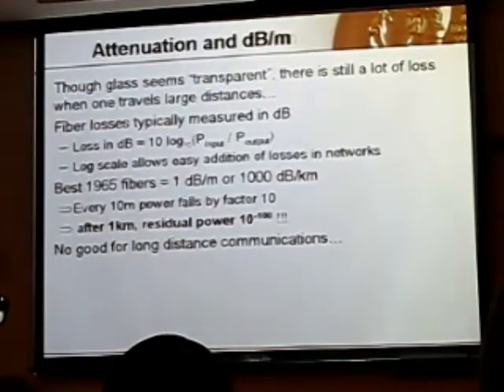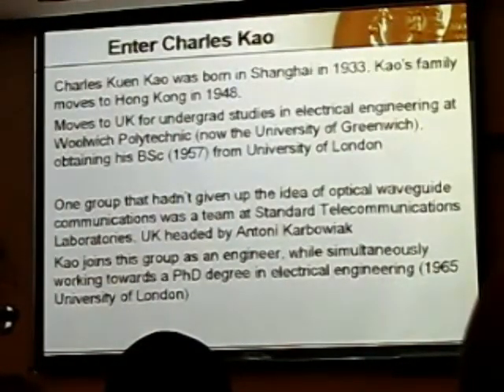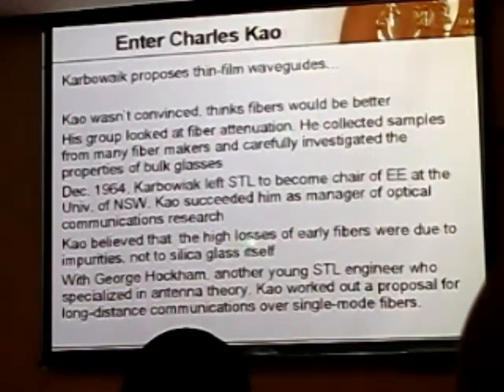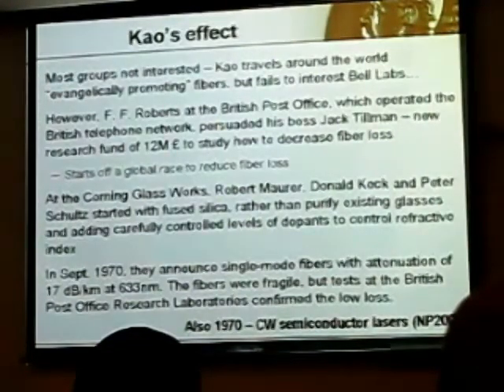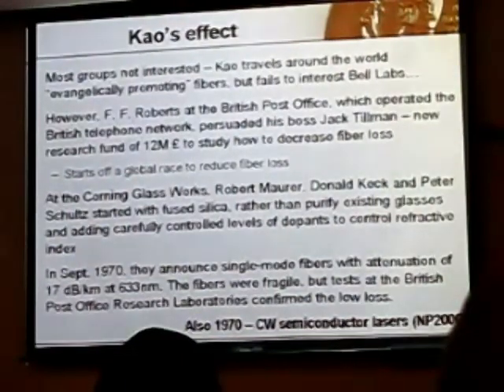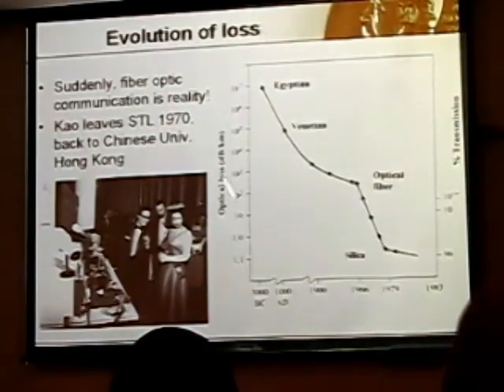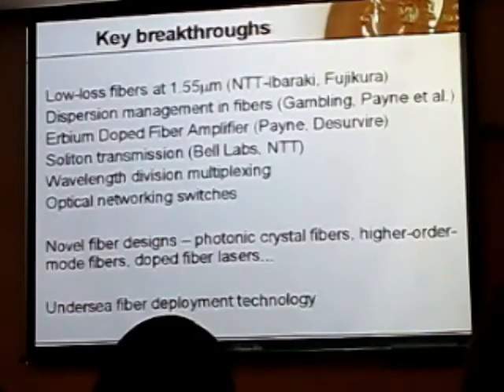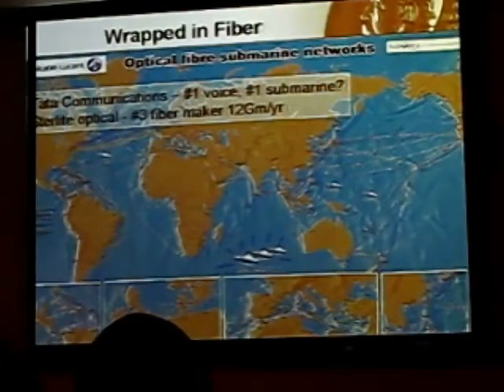Physics Nobel Prize 2009: The Masters of Light-Part 2 of 4-Arnab Bhattacharya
A popular level talk on the Nobel Prize in Physics 2009, given at the Royal Society of Chemistry, West India region on 16/11/2009 at UICT Mumbai.

The 2009 Nobel Prize in Physics rewards two ideas that originated  almost 40 years ago which have completely transformed optical communications and modern photography. Today almost all voice and data communication across the world is  based on glass optical fibers, but when Charles Kao first suggested that removing impurities from glass fibers would make them suitable for long range information transfer, his ideas were met with scepticism. Kao's ideas spurred developments in the quality of glass, design of lightwave communication networks, and fiber amplifiers that have all led to the Internet era today.
Willard Boyle and George Smith efforts at Bell Labs to design a new technology for information storage resulted in an sensor based on an array of photocells called a charge-coupled device (CCD) which revolutionized digital imaging. From the Hubble space telescope to digital cameras in cellphones the CCD is the electronic eye that defines photography today.